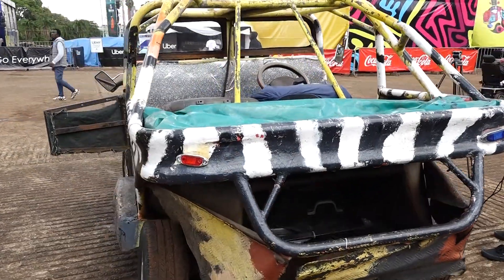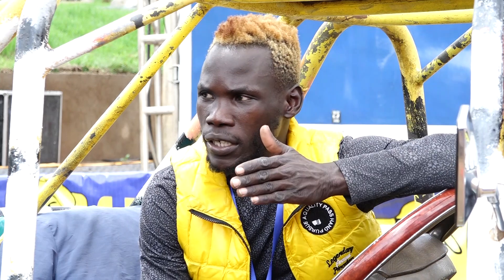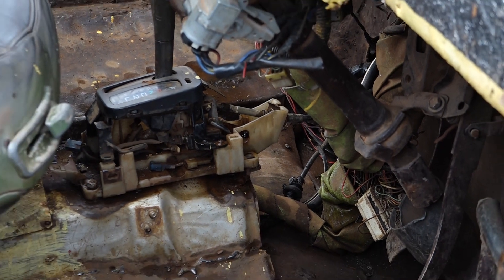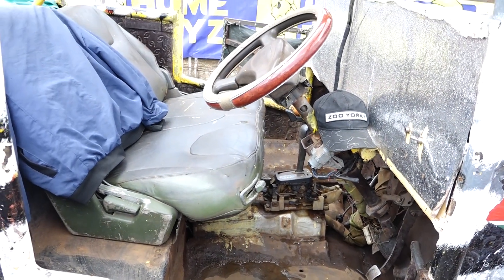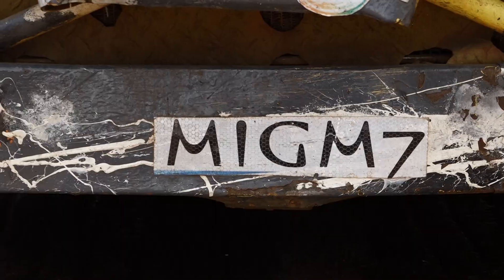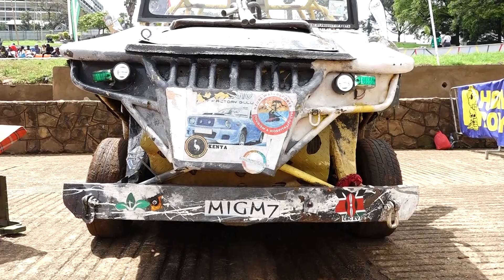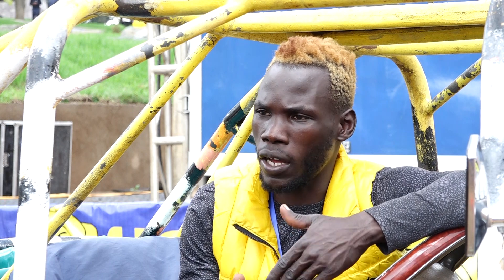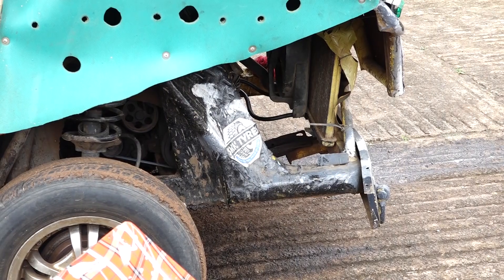NAIROBI FESTIVAL UHURU PARK |Restoring MM7 man made car from scratches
@Citizen TV Kenya  @Vincent Mboya 18k @Lee Makwiny @Herman Manyora @Global TV  Online @KIKUYU DIGITAL TV @InformerTube @Tuko / Tuco - Kenya @RUMA KENYA @Kenya Digital News @Kenya Diaspora Media USA @Kenya News Alerts TV @KENYA News MEDIA @Monk Kenyan comedian @KenyanBytes